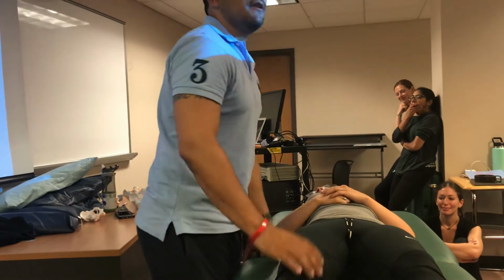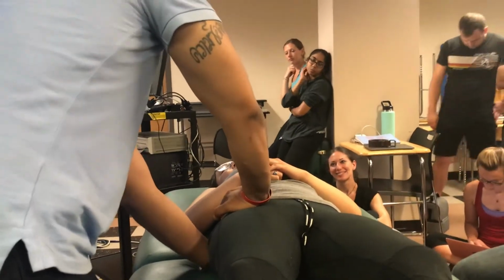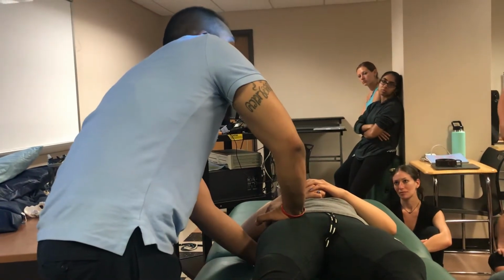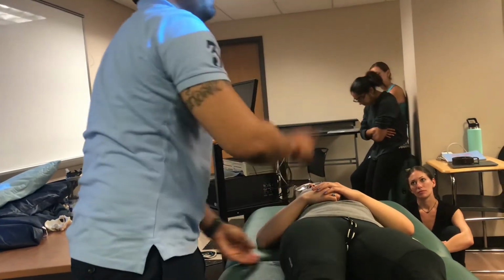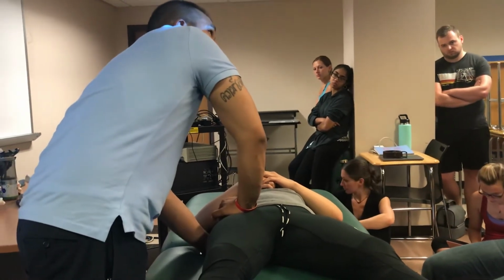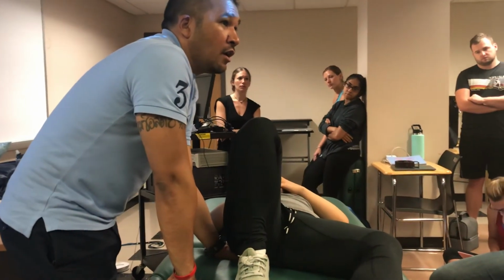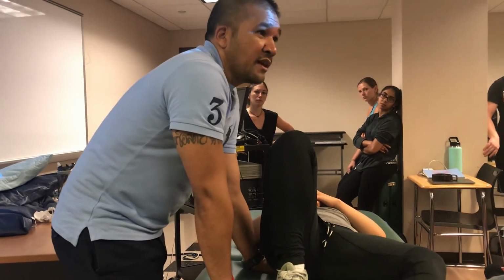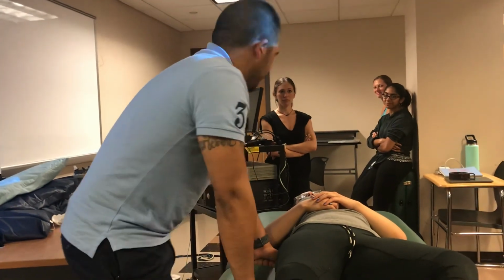7/28_MS2_Part7